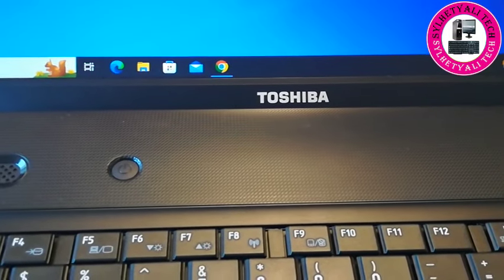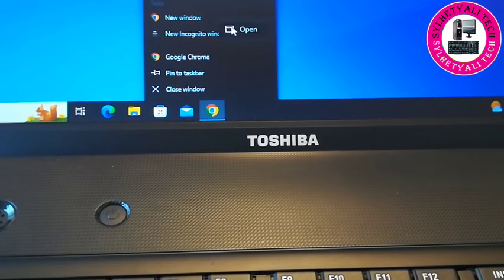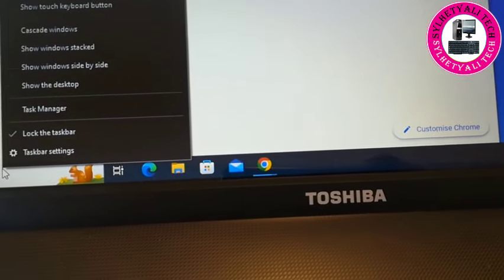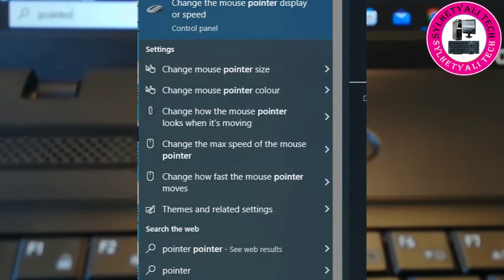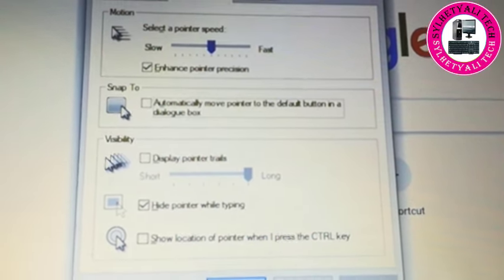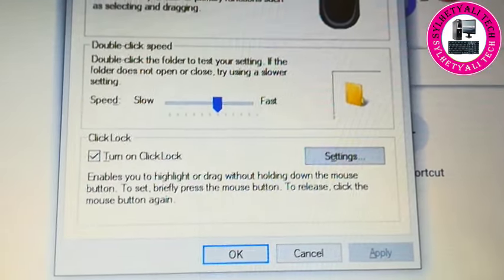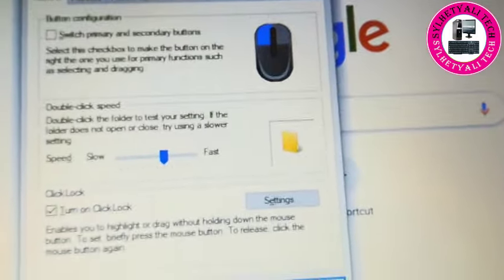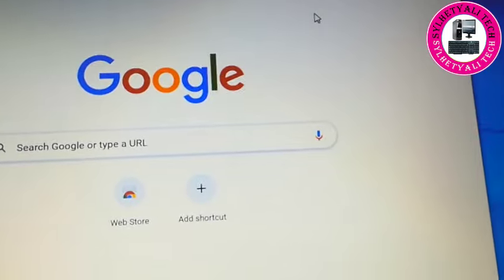Cursor is moving but not selecting or clicking.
when cursor is moving but not clicking or selecting anything its can be because of touchpad or some of the setting has been change so sort out the uncertain problem please watch my video and fixed a cursor problem.cursor move but can't click or select its happened may there is few problem occour on setting.